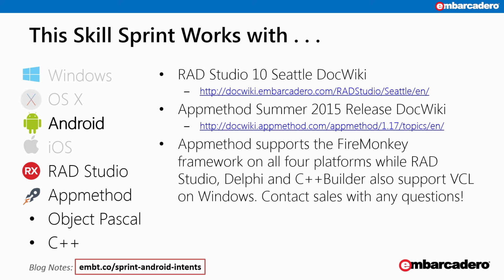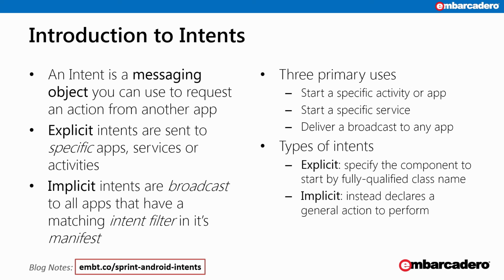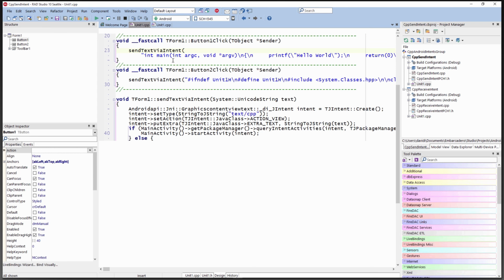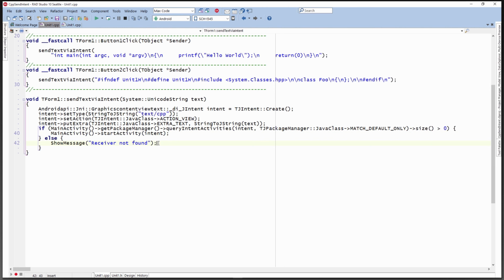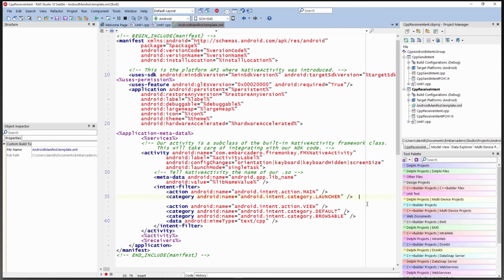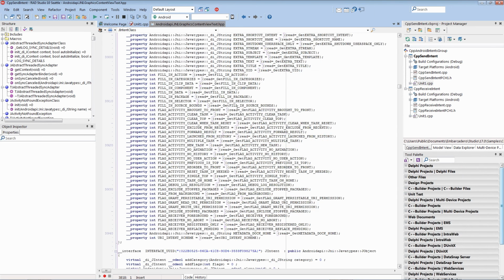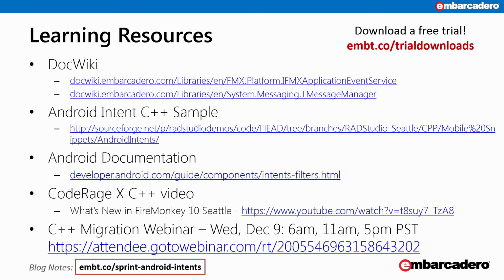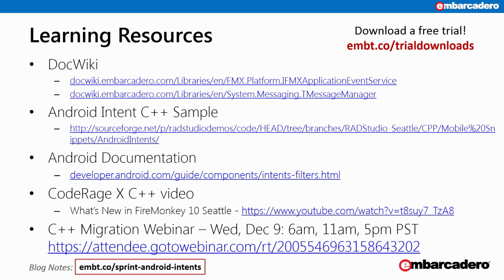Using C++ and Android Intents for Inter App Communication by David I.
This C++ Developer Skill Sprint shows you how to use C++Builder 10 Seattle to create Android Intents to send and receive data between your Android applications.

C++Builder/C++ Learning Resources

The Android Intents definitions are in the header file:

Androidapi.JNI.GraphicsContentViewText.hpp